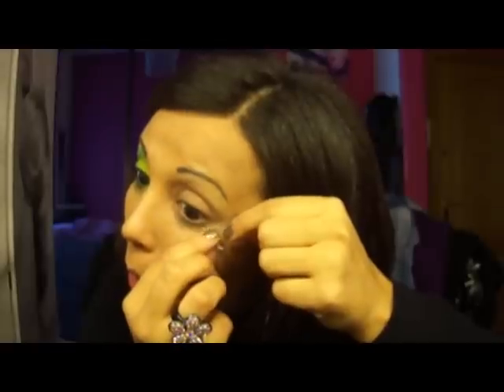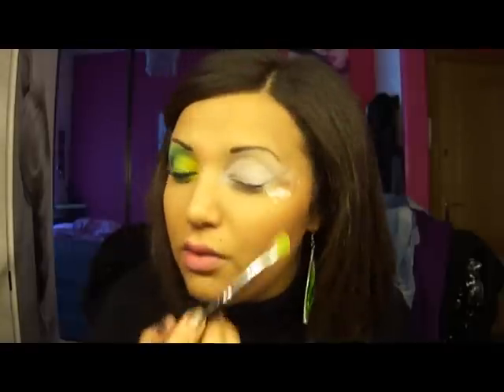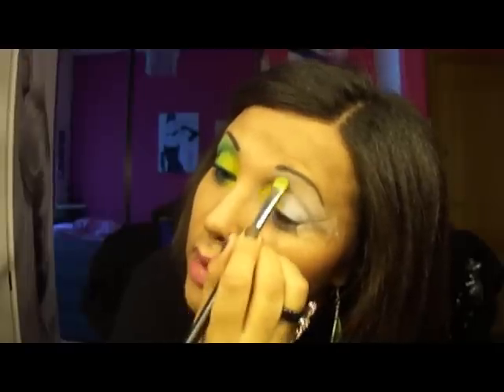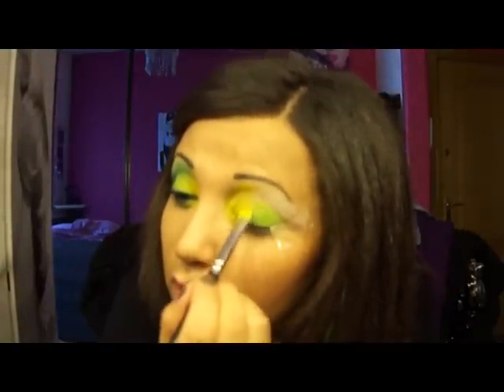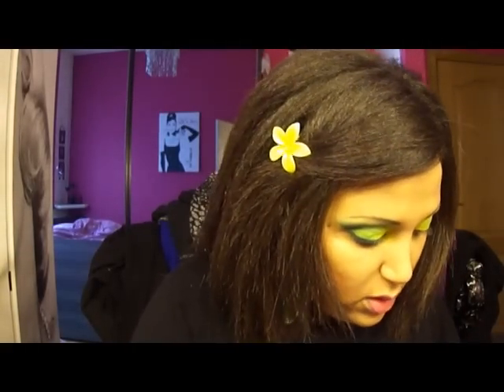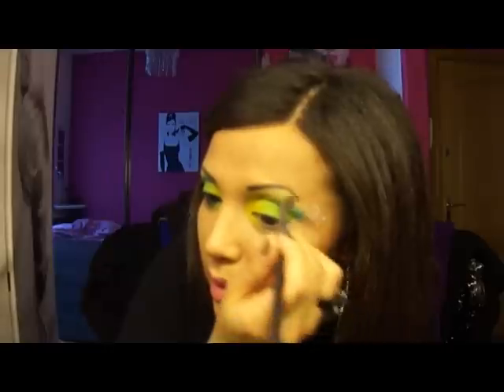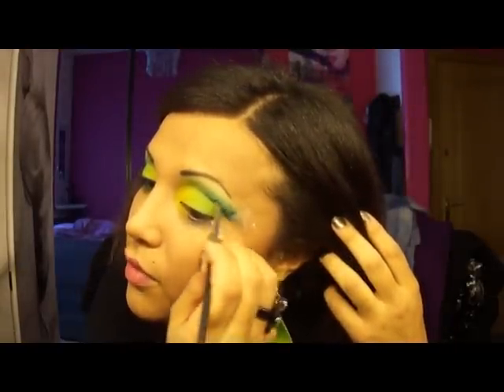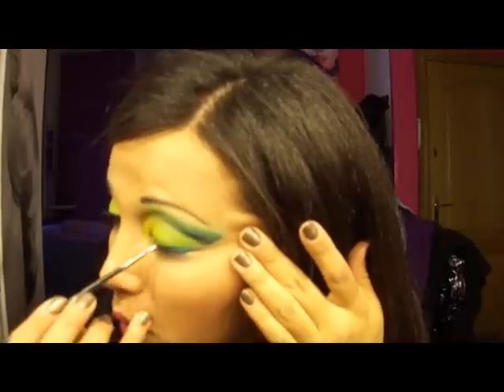Make up tutorial : Brazil Time !!!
Shadow insurance Too faced
Jumbo Nyx blanc
(eyelighter)
Fard Mac Chrome yellow (coin interne inf., moitié paupiere mobile et legerement au dessus)
Fard Mac Lime Pro (deuxieme partie de paupiere et ras de cils inf.)
Fard Mac Prussian (cut de crease)
Fard Mac Zingi LE (au dessus de cut de crease)
Fard Mac Going bananas LE (eyelighter)
Fluidline Mac Blue peep
Kohl Mac Minted
Mascara Mac Naughty and lash
Poudre Une natural beauty
Beauty powder Mac Vintage grape
Ral Mac Lustering

Dédicace à Christine